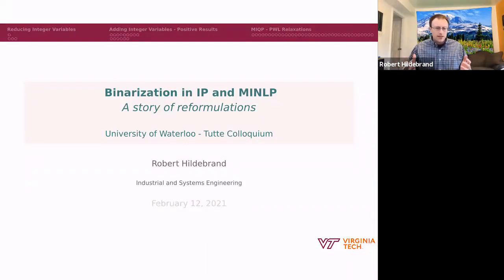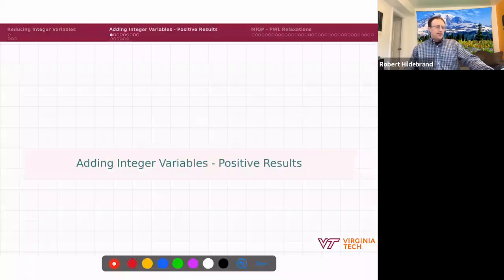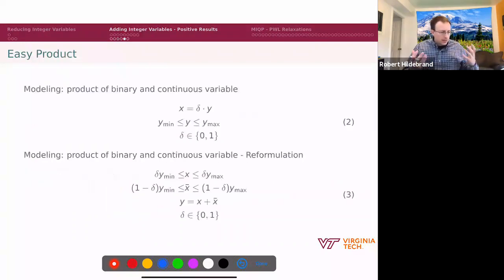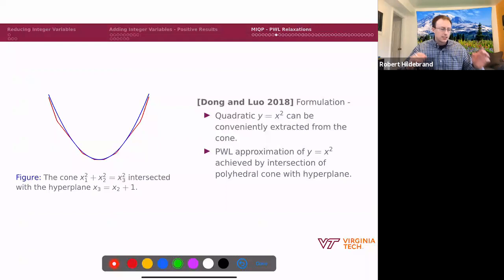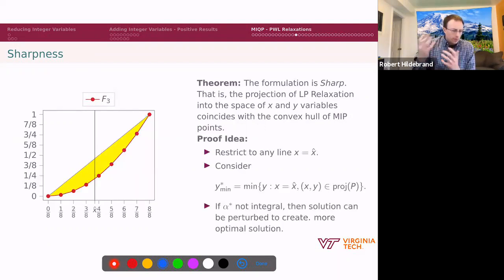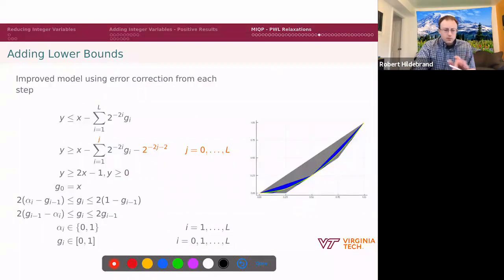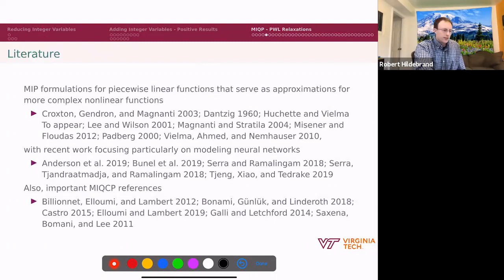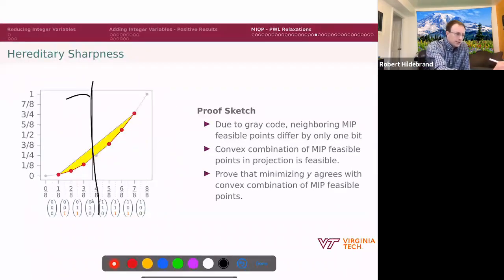21Feb12 Tutte Mixed Integer Programming - Strength of adding integer variables_Robert Hildebrand